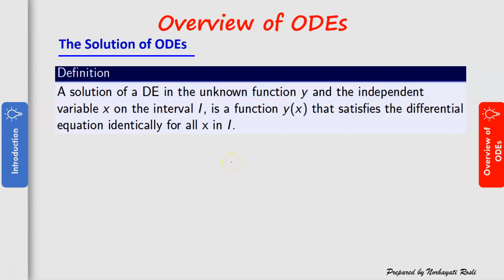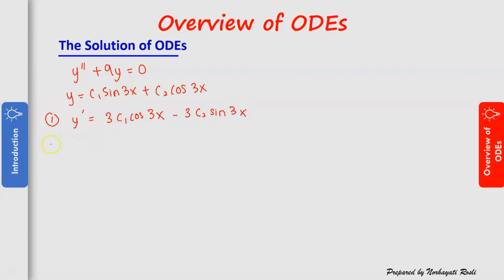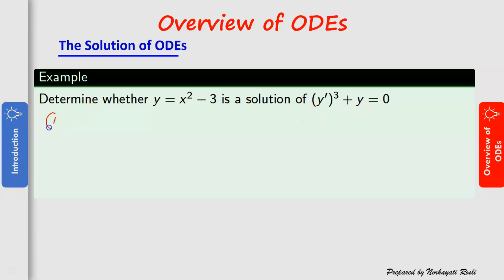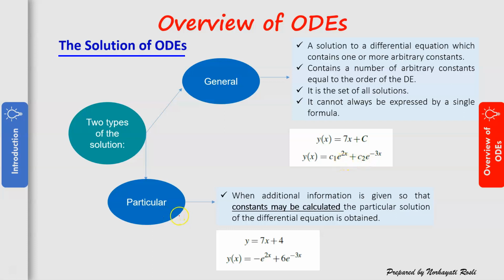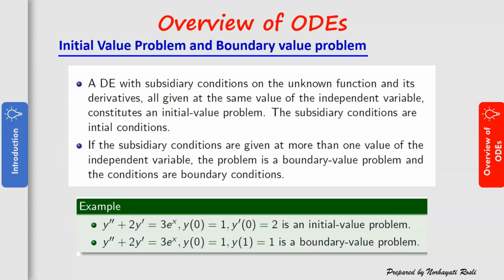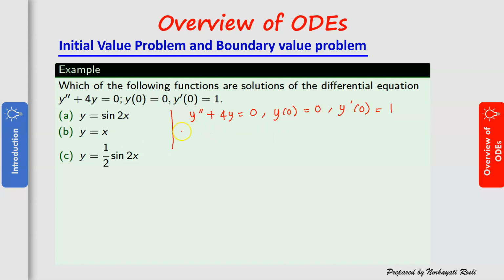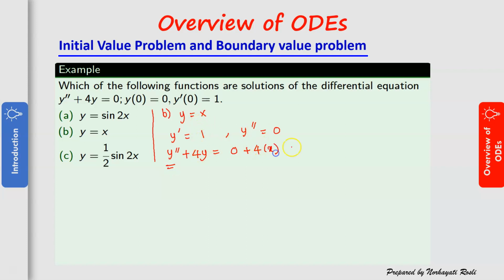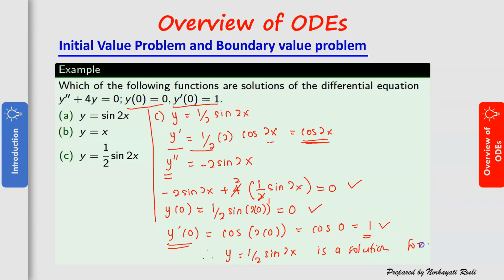Introduction to Ordinary Differential Equations-Part 3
Applied Mathematics BUM2113 Introduction to ODEs - Part 3